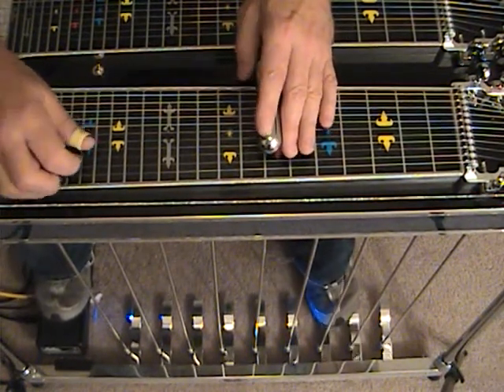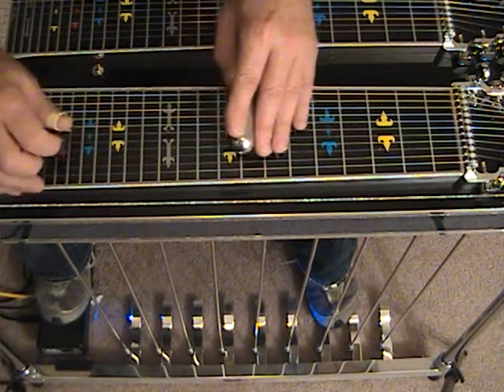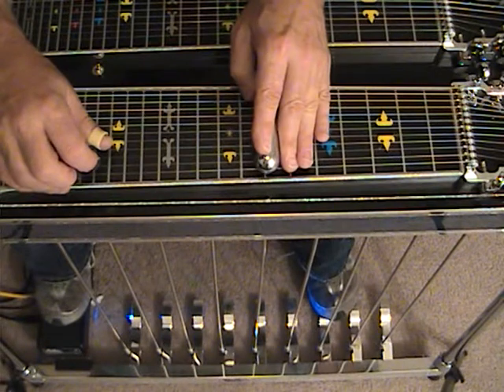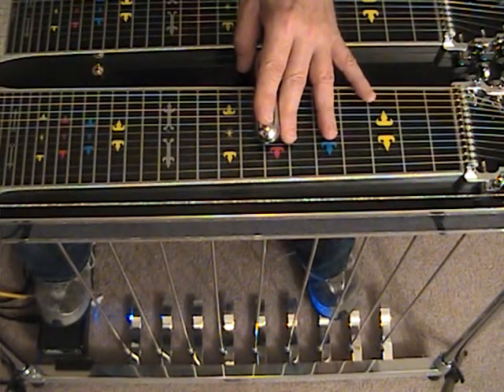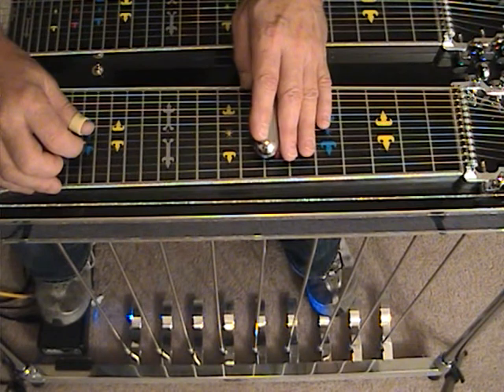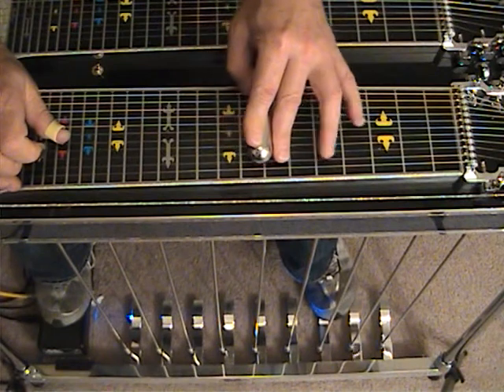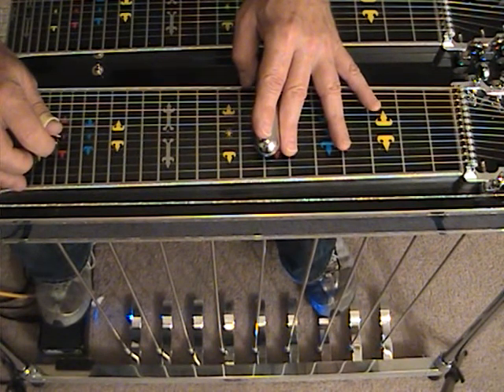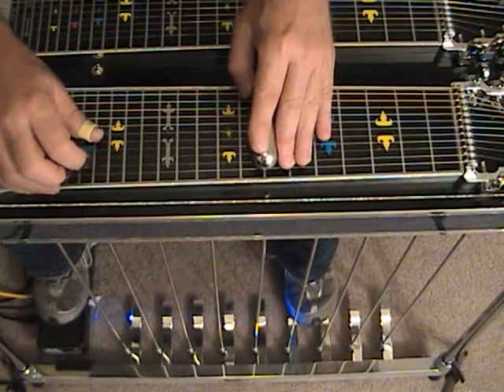BEC-116- Im a Little More Country Than That.mpg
Intro Phrase, End 2nd Verse Single-note fill, and solo ideas...We use the B-C pedals and unison with 2-5 in this one. take it slow!!...great Paul Franklin licks!